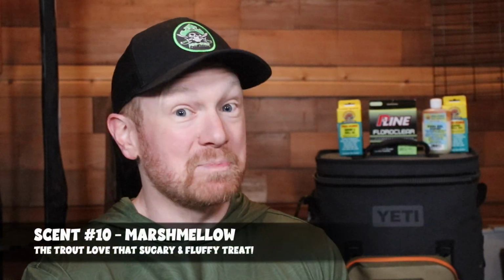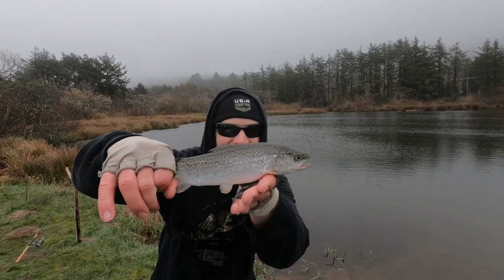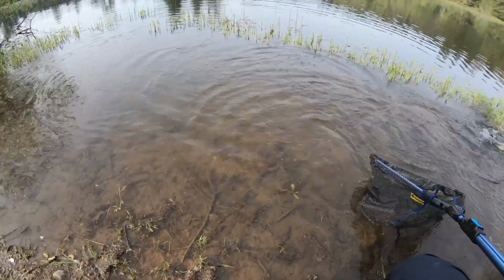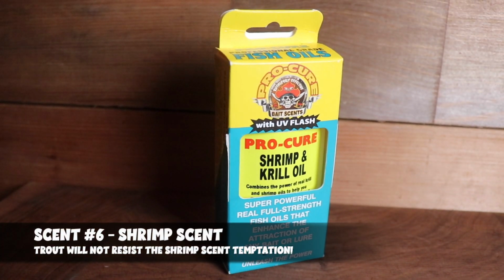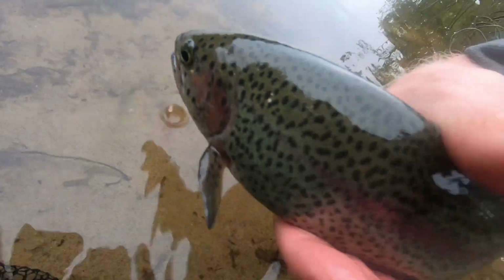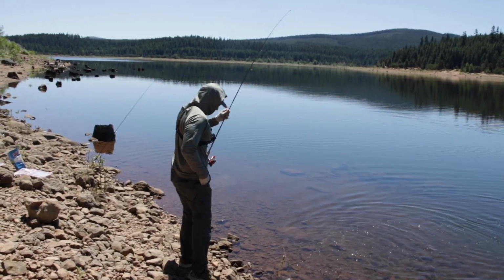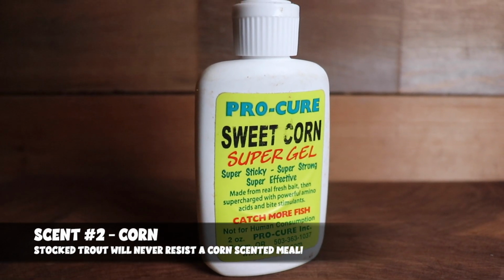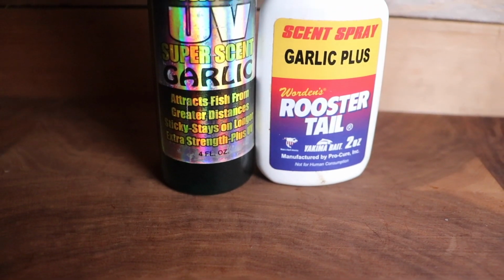Top 10 Stocked Trout Fishing SCENTS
Scent plays a key role in fishing, including stocked trout fishing. And with so many scent options on the market, how do you decide which scents are the best for catching stocked trout? In my latest stocked trout fishing tips video I share the top 10 stocked trout fishing scents every trout fishing angler should be using to catch stocked trout, when I like to use each scent, and what times of the year and day I like to use each trout fishing scent. Watch the video then use these scents and tips to catch more stocked trout!

And remember, the outdoors is a gift, share it with others 🎣

▶️  My channel is about documenting my adventures, sharing my triumphs and failures, funny moments in the field and to inspire others to get out there and enjoy the gift of the outdoors.

Tackle Box
Tackle Organizer
Bait Organizer
Fishing Backpack

🎣  Salmon Fishing Gear I Use

🦀  Crabbing Gear I Use
Crab Pot
Crab Trap
Crab Ring
Bait Cage
Smelly Jelly